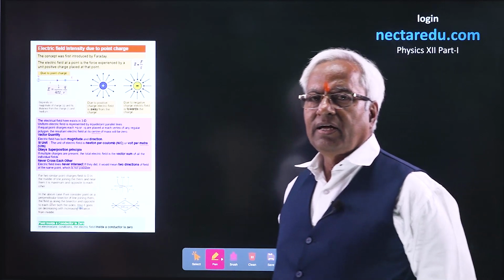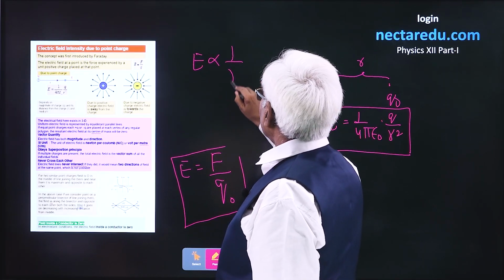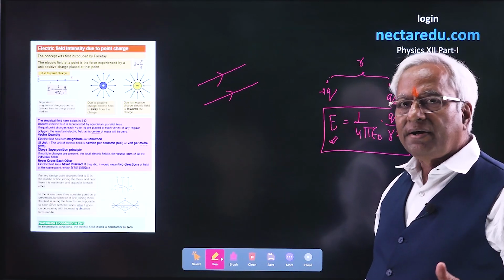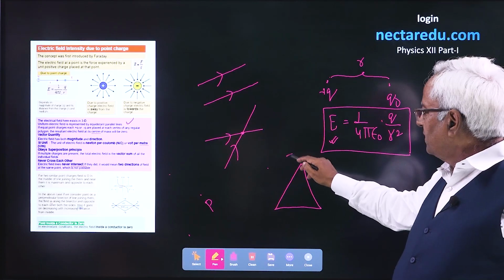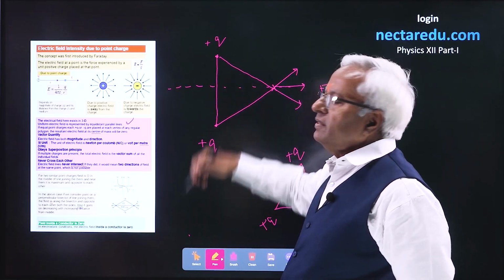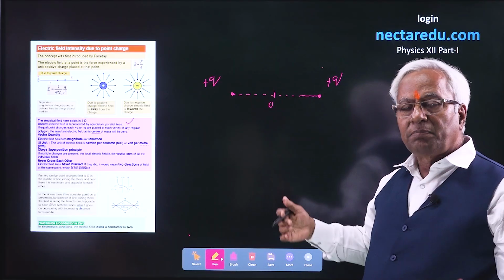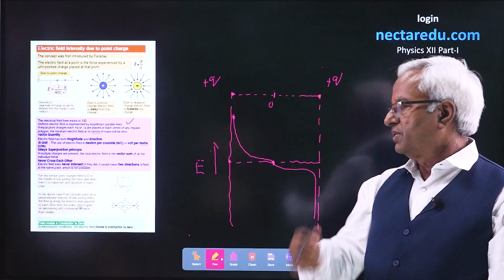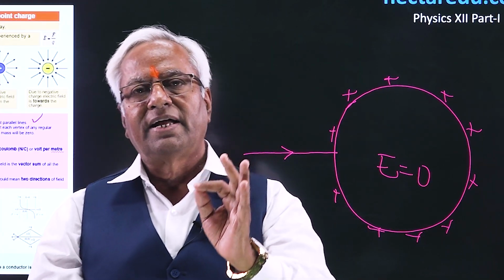Class 12 Physics | Electrostatic - VIII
In this video, we cover Page 8 of Electric Charge & Potential (Class 12 Physics) — focusing on Electric Field Intensity, one of the most important concepts in Electrostatics.

📌 Topics Covered:
✔️ What is Electric Field Intensity (E)?
✔️ Definition: Force per Unit Positive Charge
✔️ Electric Field due to Point Charge
✔️ Direction of Electric Field (Positive vs Negative Charge)
✔️ Electric Field as a Vector Quantity
✔️ SI Units of Electric Field (N/C or V/m)
✔️ Superposition Principle of Electric Field

Electric Field is the foundation of electrostatics and is essential for:

NEET Numericals
JEE Advanced Problems
Understanding Potential & Capacitance
Field Line Analysis

🎯 Pro Tips:
👉 Electric field always points away from +ve charge
👉 Electric field always points towards -ve charge
👉 Use vector addition for multiple charges

📌 Upcoming Lectures:
➡️ Electric Field Lines
➡️ Electric Dipole
➡️ Gauss’s Law